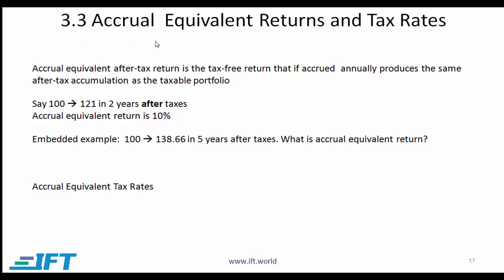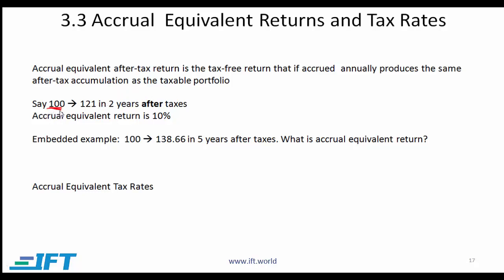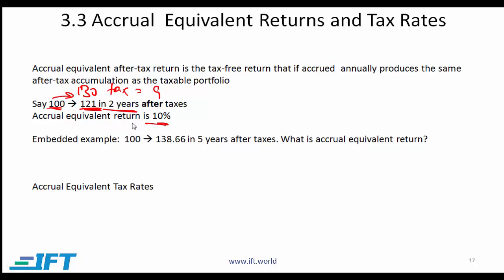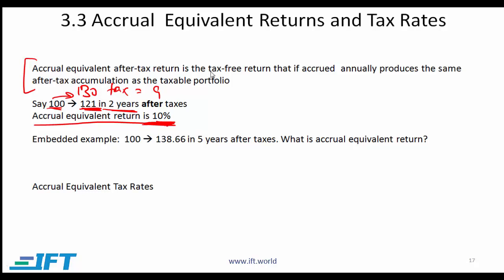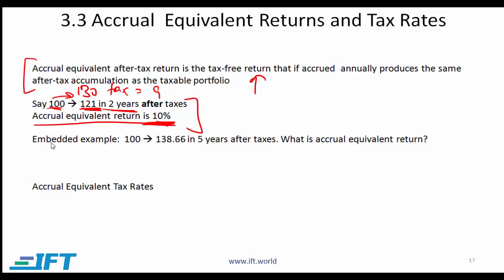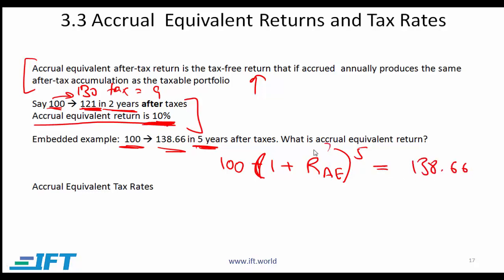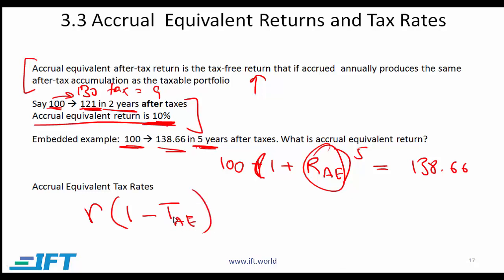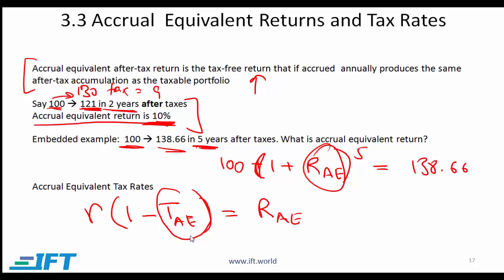Level III CFA: Accrual Equivalent Returns and Tax Rates Demystified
This is an excerpt from the IFT Level III lecture on Taxes and Private Wealth Management in a Global Context. Here we cover 'Accrual Equivalent Returns and Tax Rates'.